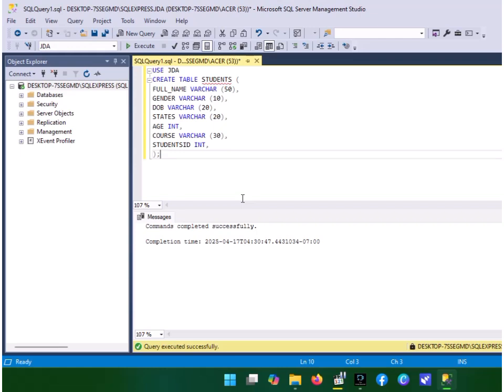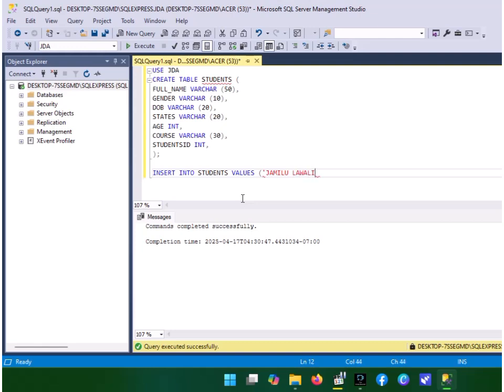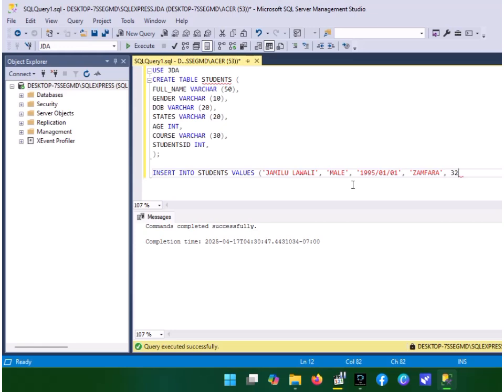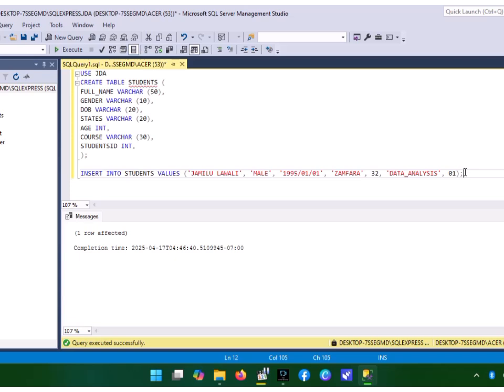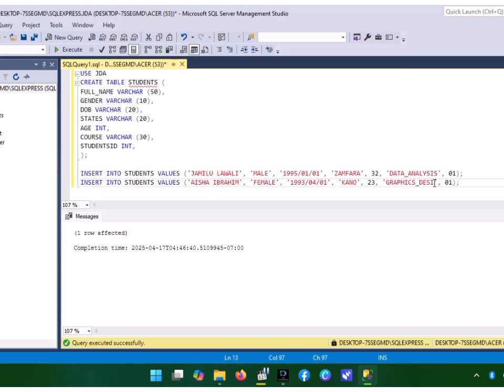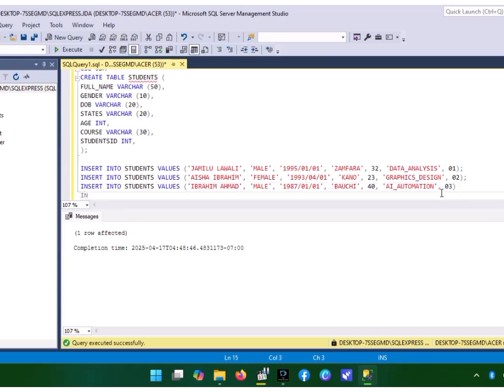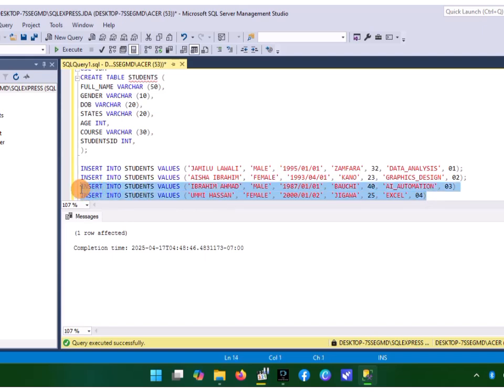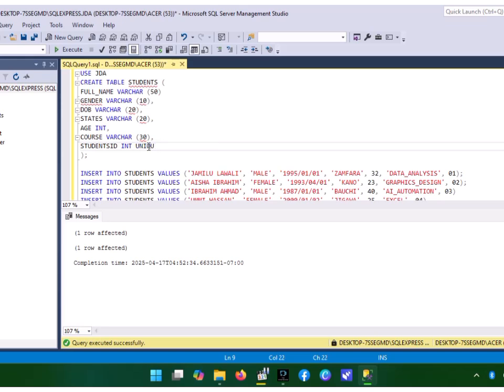How To Insert A Data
A wannan bidiyon zaku koyi yanda zaku saka data a SQL server